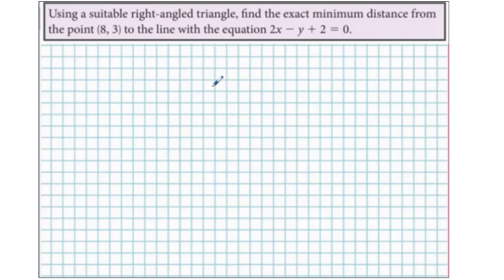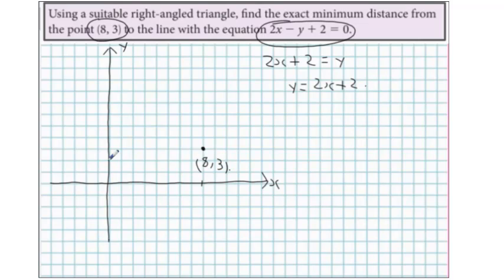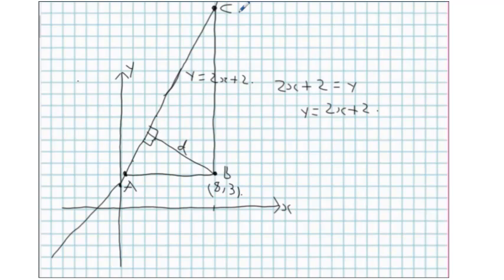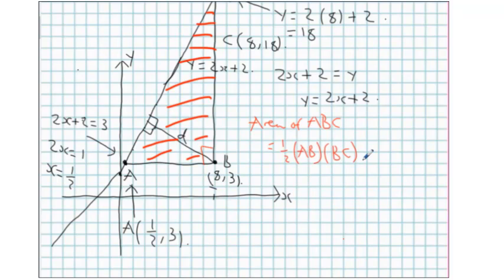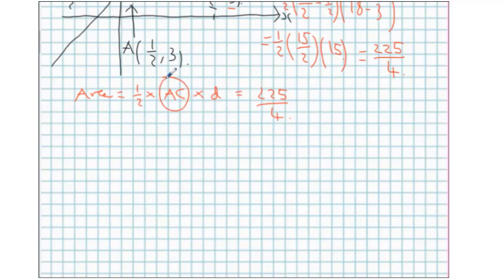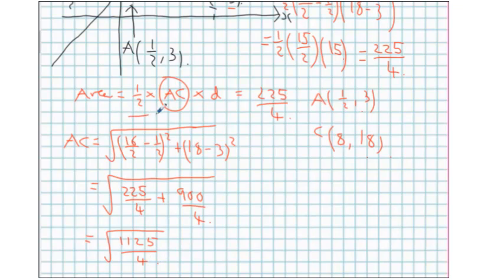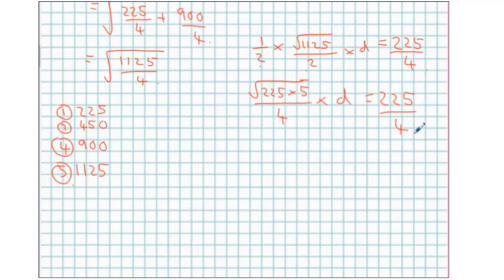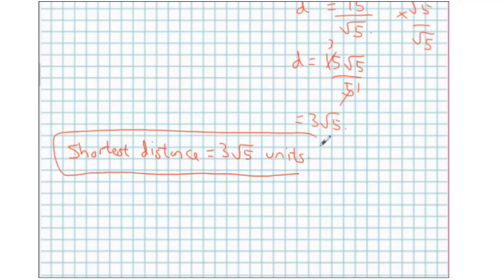Shortest distance from a point to a line